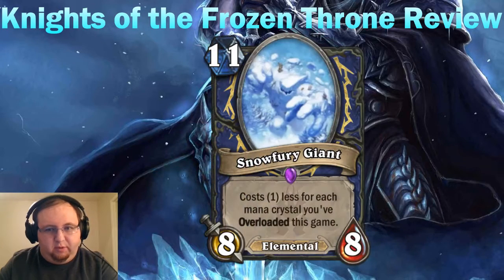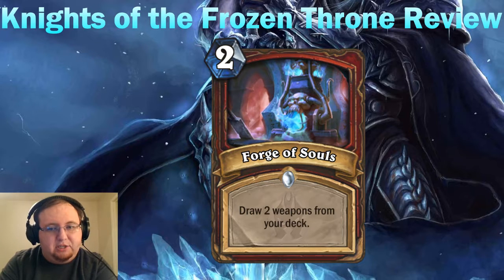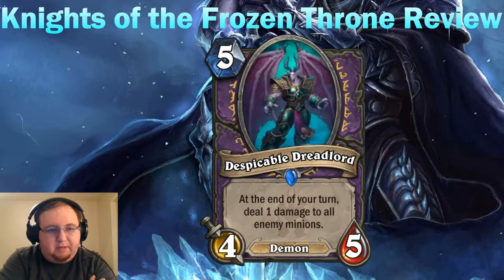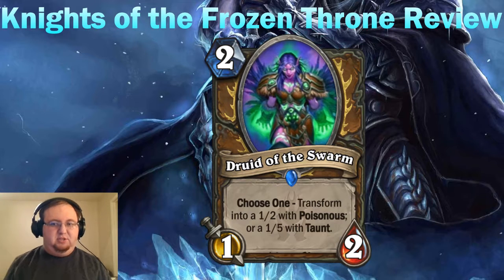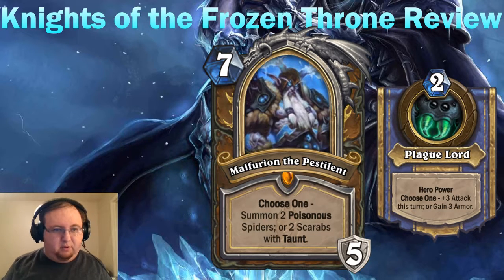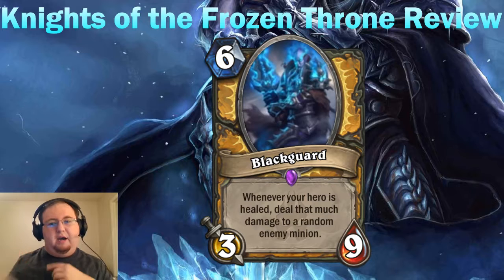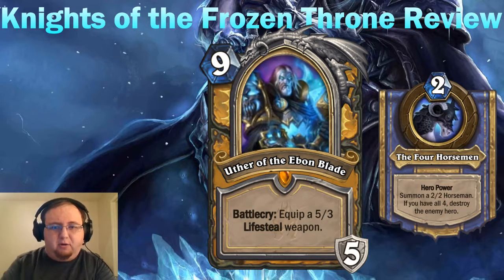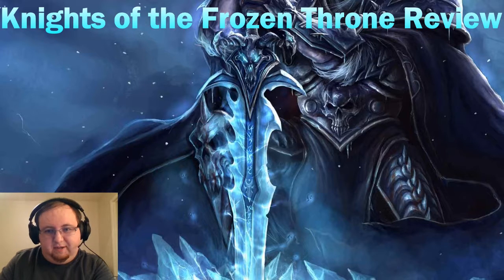Knights of the Frozen Throne Review 11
The last set of cards before the final livestream. Will get the new cards up and running shortly. DANG this Uther is nuts!

0:40 Snowfury Giant
3:16 Forge of Souls
5:06 Despicable Dreadlord
7:12 Druid of the Swarm
10:09 Malfurion the Pestilent
13:46 Blackguard
16:18 Uther of the Ebon Blade